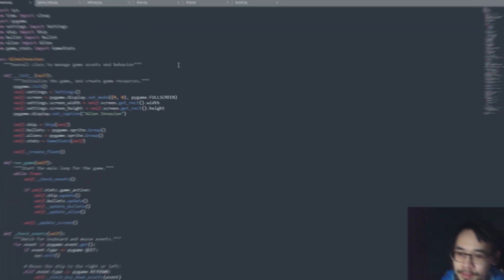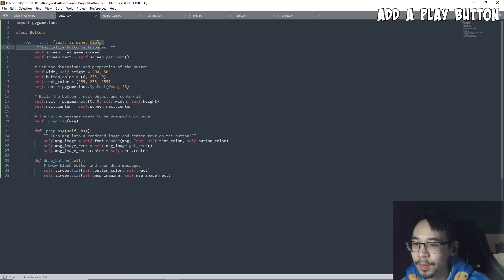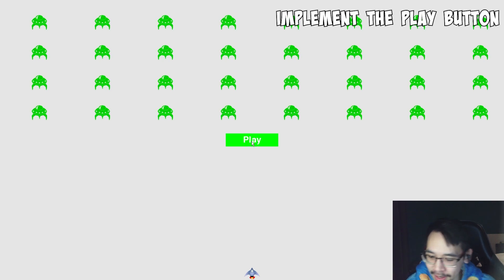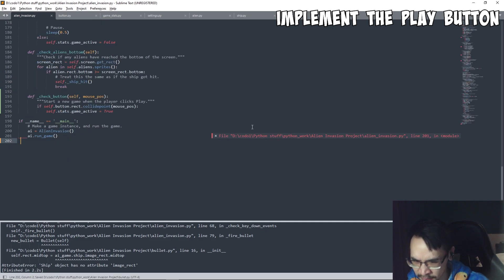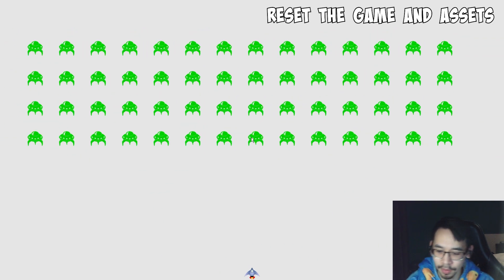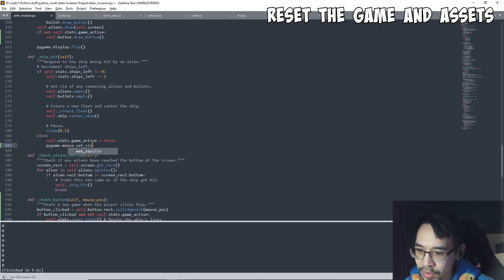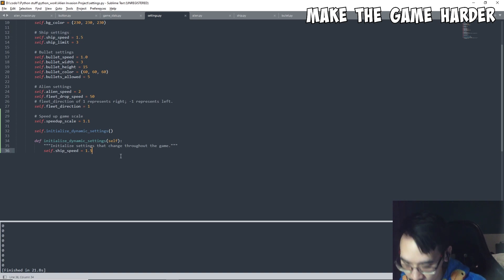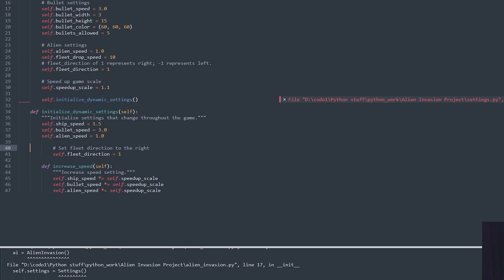90% Done With The Alien Invasion Game | Python Progression Episode 31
Thank youuuuu for 300 subsssssss ekekekekekkeee

Tokyo Music Walker - Fall Asleep